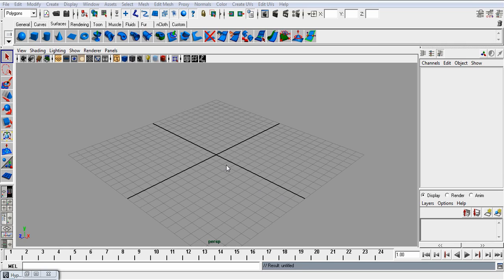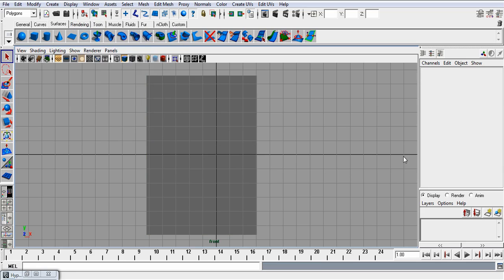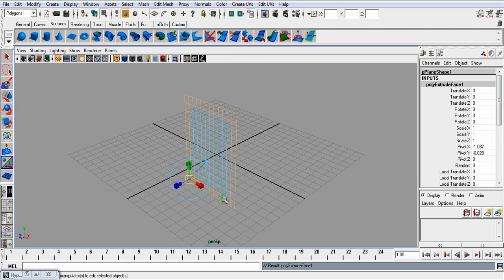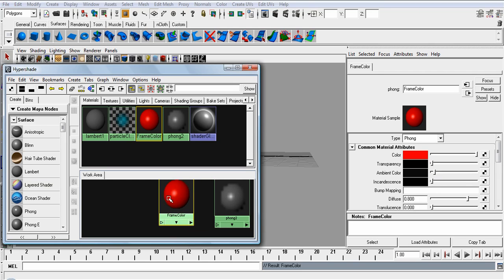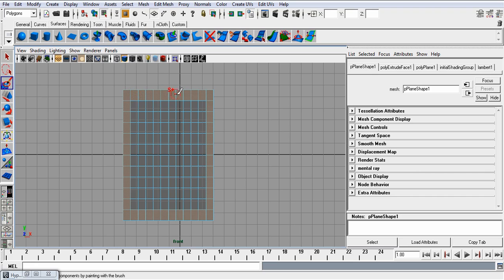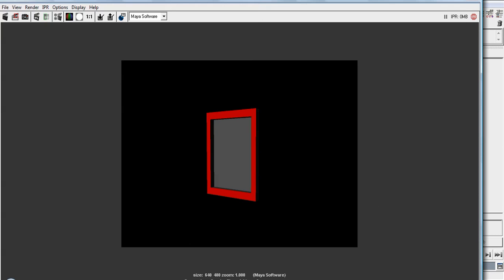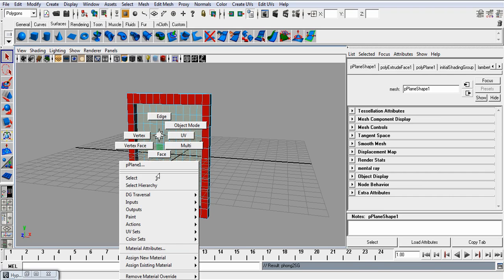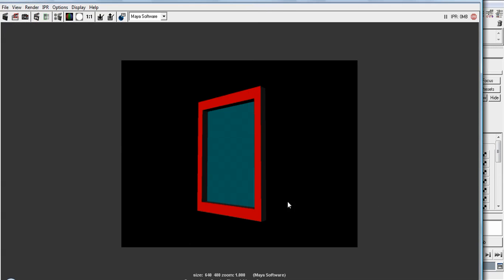Maya 3d Beginners Tutorial and Tips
A very quick and basic window frame tutorial, explaining some of the most used tools in Maya animation software including the Hypershade window, the paint selection tool, extrusion tool, etc.